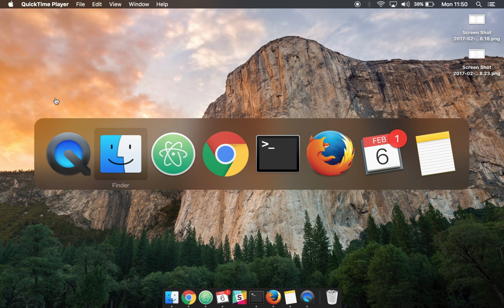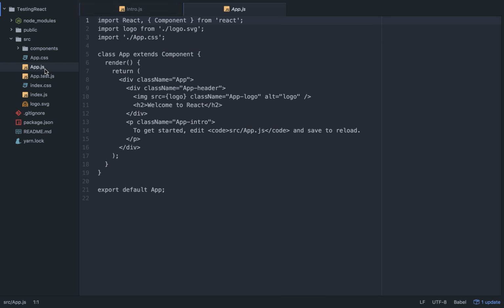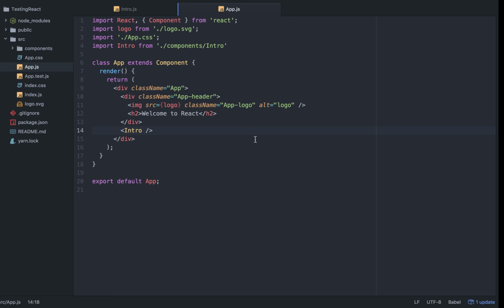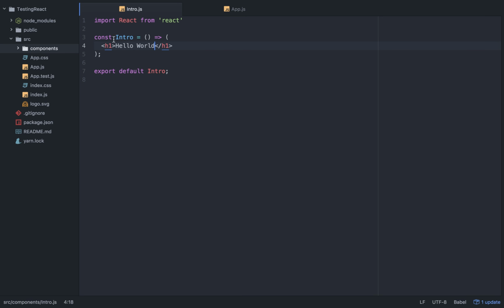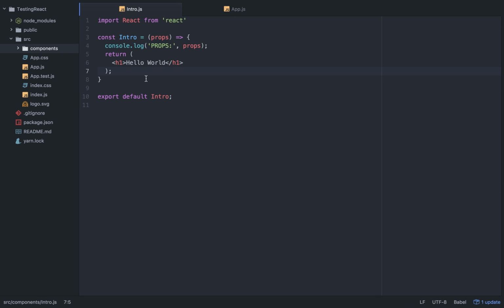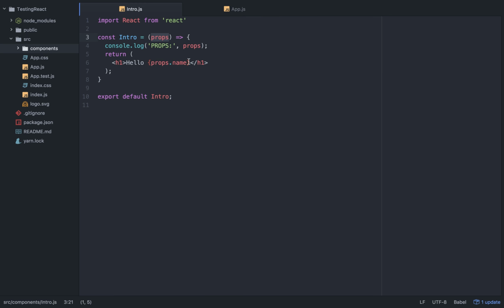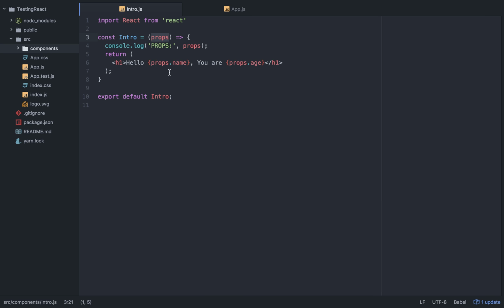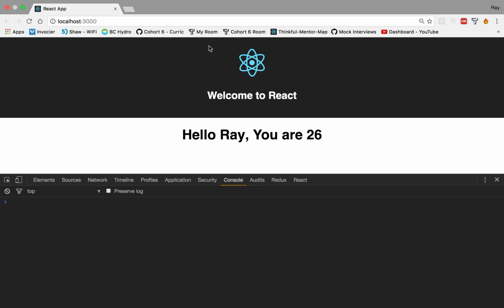React basics - What are PROPS?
In this video we will look at what 'PROPS' are in React & how we would use them in a real life application.